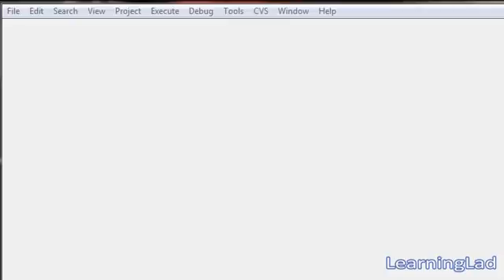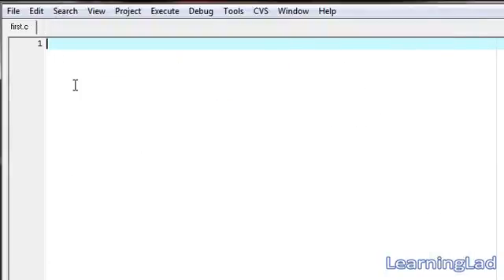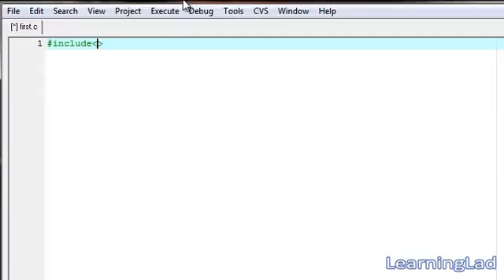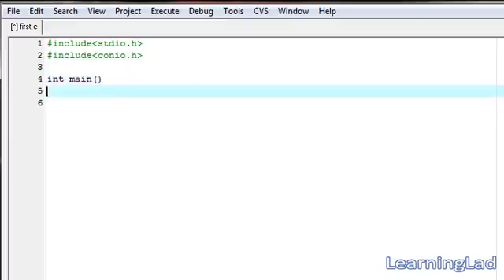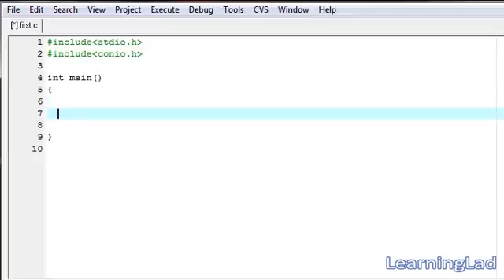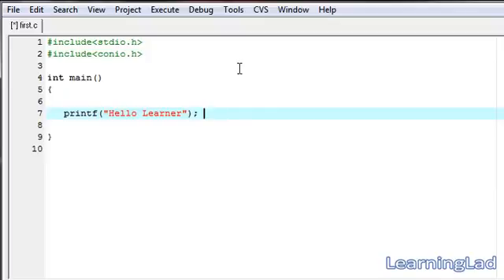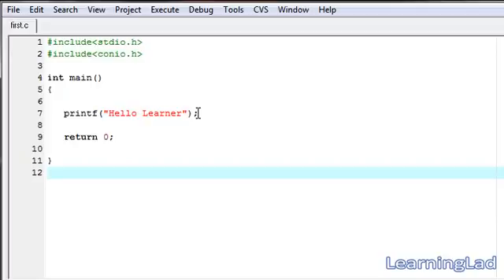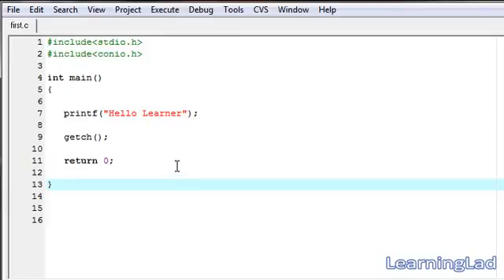04 C Programming video Tutorials Beginner's First Hello World Programme